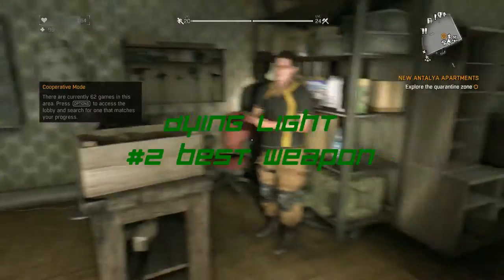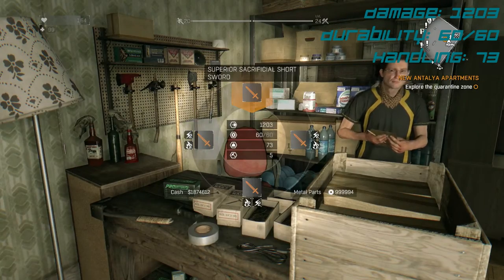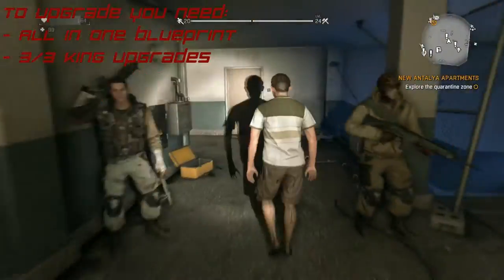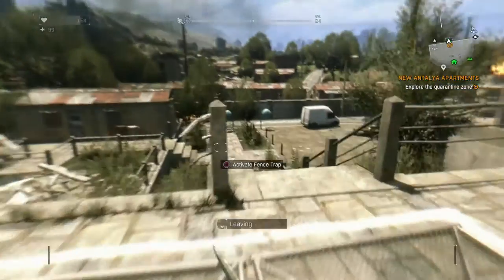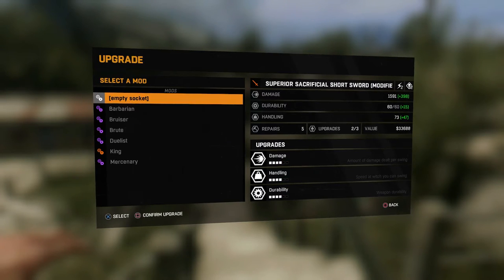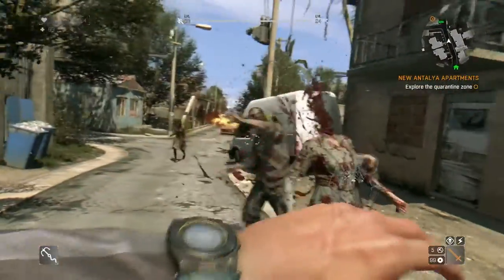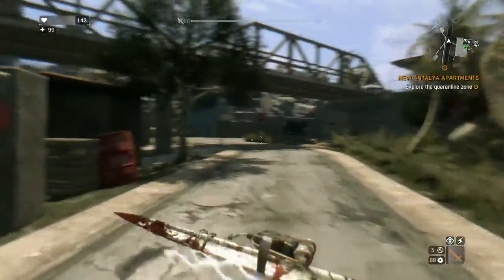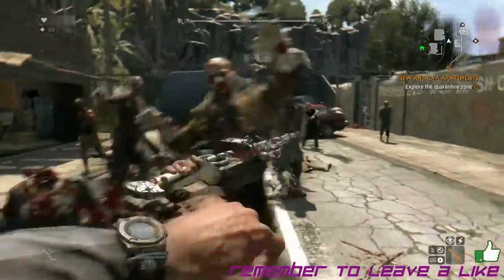Dying Light Superior Sacrificial Short Sword/ The #2 (Ps4,Xbox One,Pc)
One of the second best weapons in the game in my opinion, with a high swing speed and a sharp blade with a strong slash, i thing this comes close to the premium katana. And its a must have for any one who is surviving in Harran.